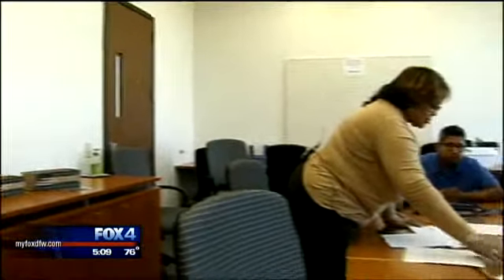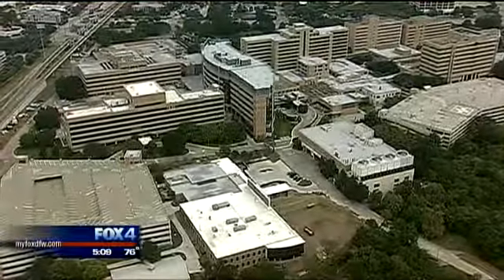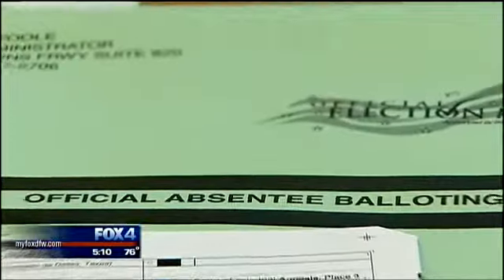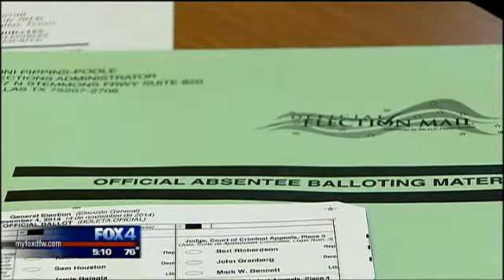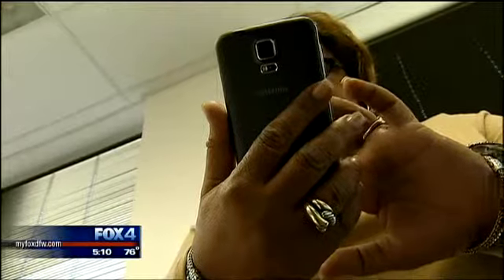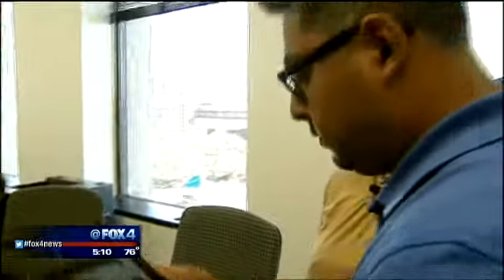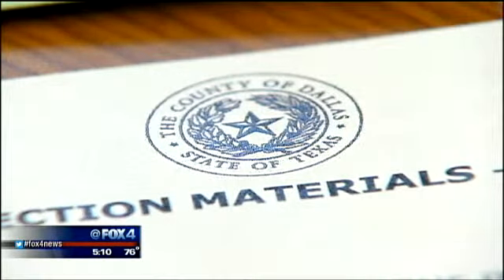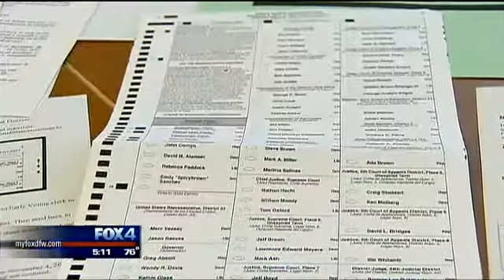Alt. voting method OK'ed for those monitored for Ebola